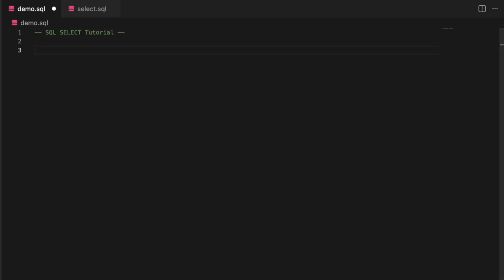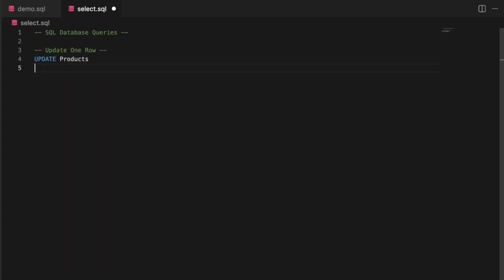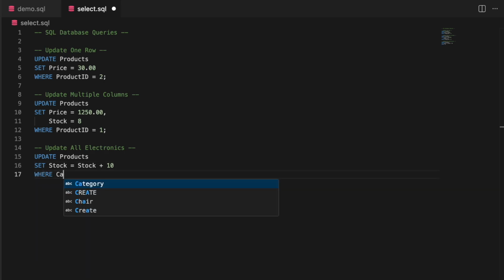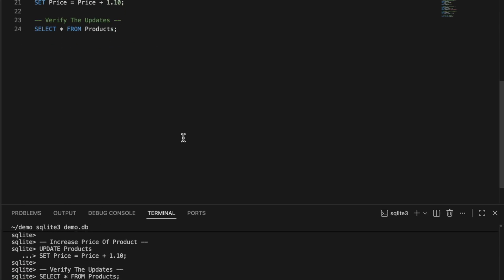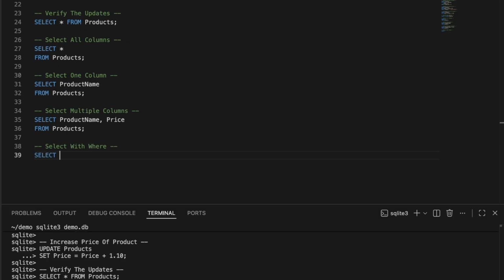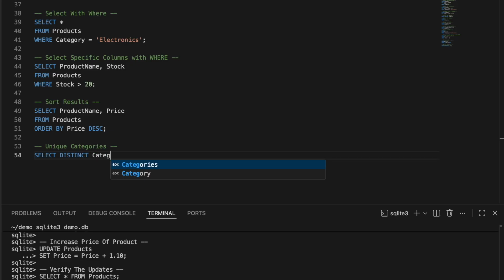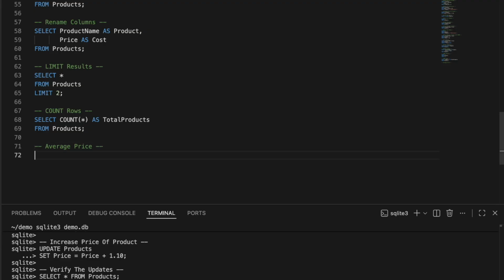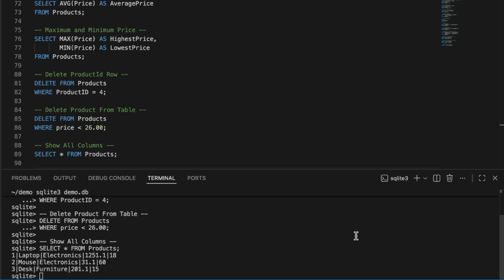Learn Basic SQL In 12 Minutes | SQL Tutorial For Business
This beginner-friendly tutorial is perfect for anyone who wants to start working with databases and understand how data is stored, retrieved, and managed.